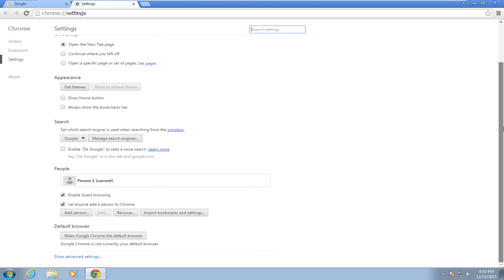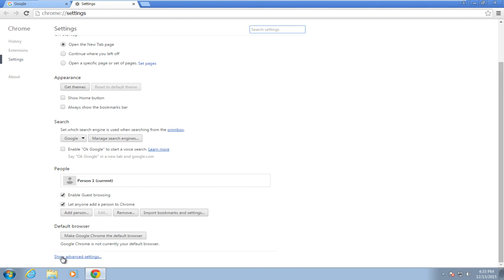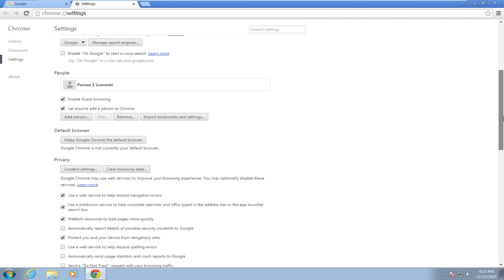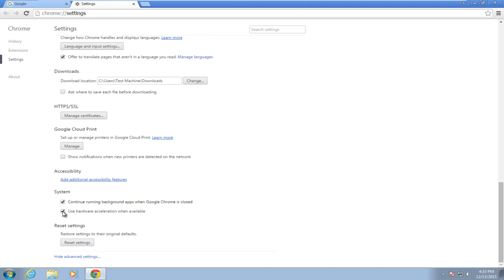Mouse Cursor Disappearing In Google Chrome FIX